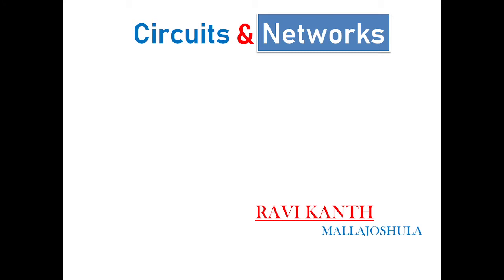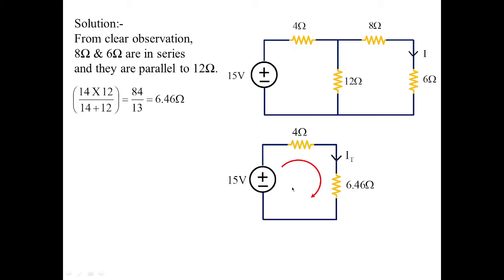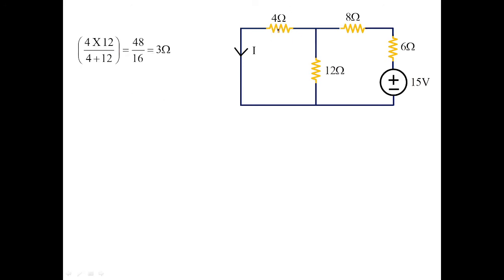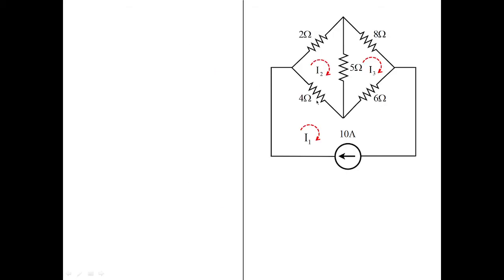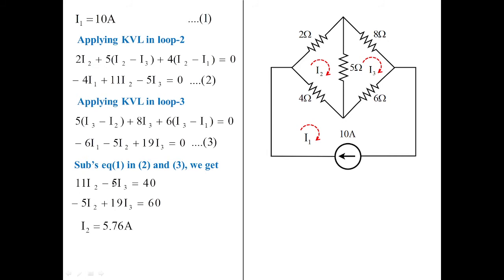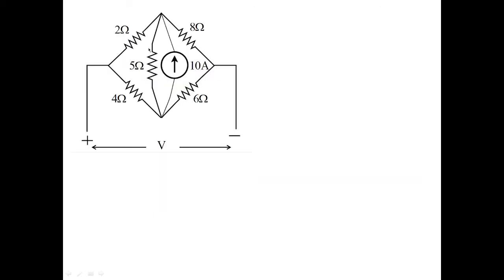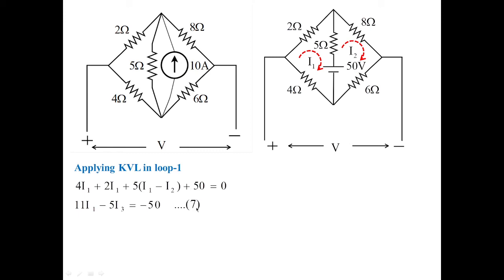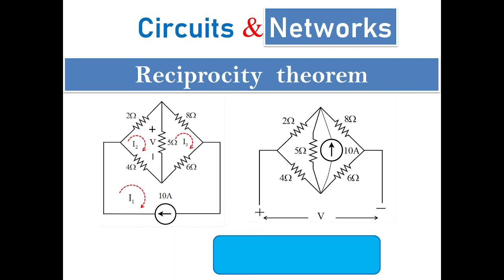How to solve current using reciprocity theorem? calculation of reciprocity theorem. reciprocity .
How to solve reciprocity theorem?
Here, we have selected two different problems to understand reciprocity theorem.
first, we define reciprocity theorem.
we have selected simple passive circuit with single source. from mesh analysis and current division rule we estimated current in 6 ohms.

Second, we have selected Wheatstone bridge problem to verify the reciprocity theorem.

we have solve reciprocity theorem using source transformation and mesh analysis